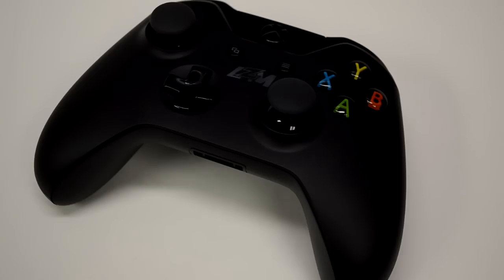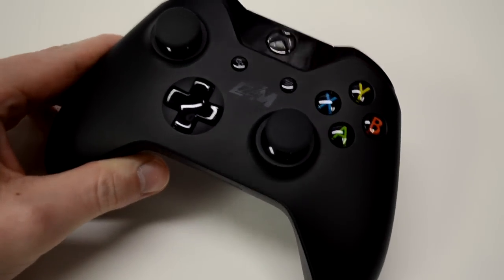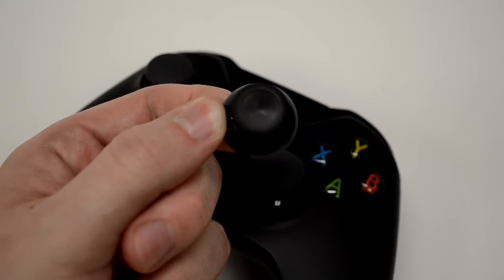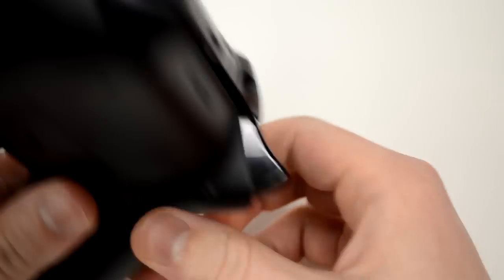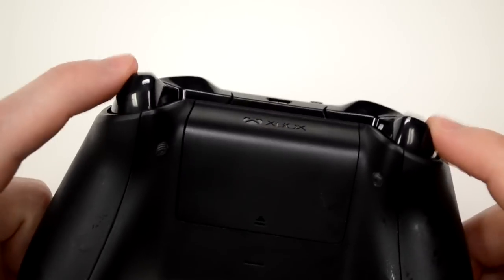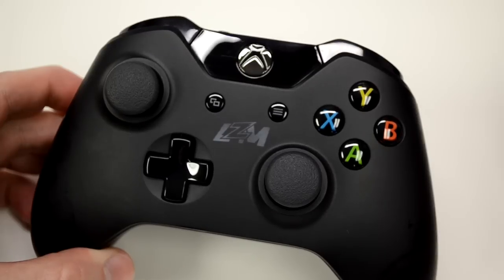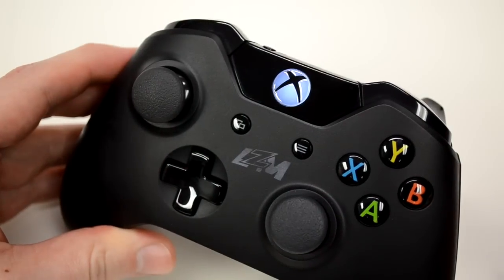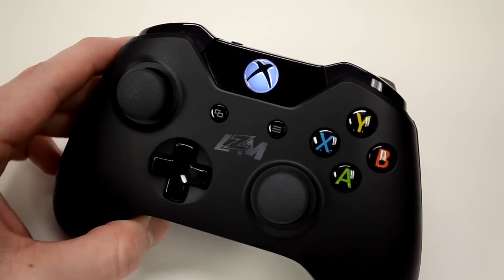Xbox One Pro Series Advantage Custom Controller | LaZa Modz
Xbox One Rapid Fire Custom Controller

**Only read past this if your wanting to learn more about the best Custom Controllers on the planet...**
We controllers for all systems, PS4, Xbox One, PS3, Xbox 360. You can create your dream controller the way you want! You design and pick out every aspect to the controller. That's why, We are Home of the Truly Custom Controller!

Questions?
Talk to a real person: 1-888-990-MODZ